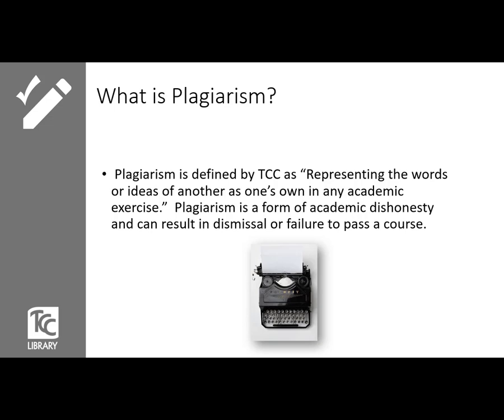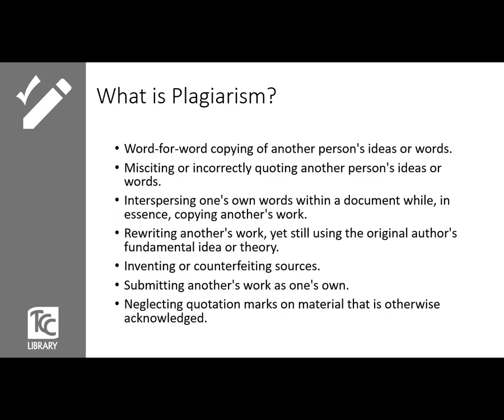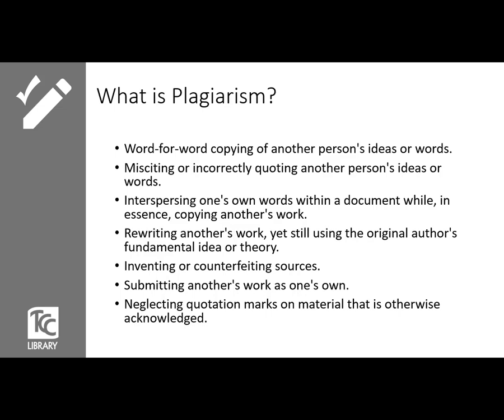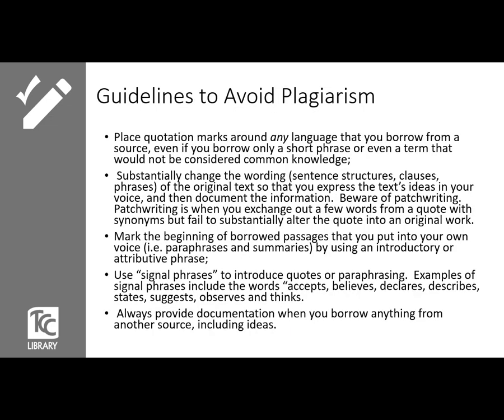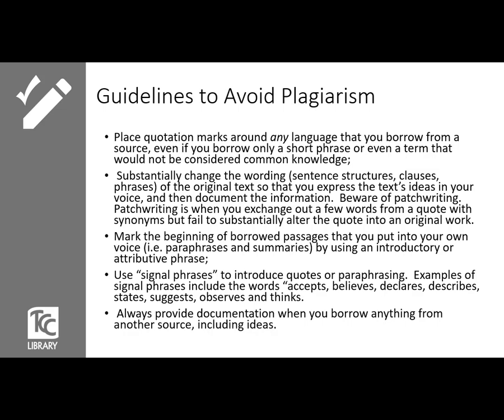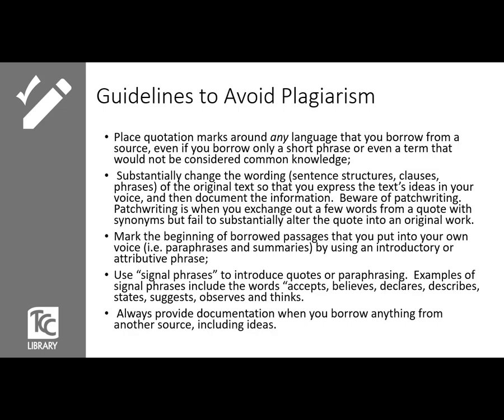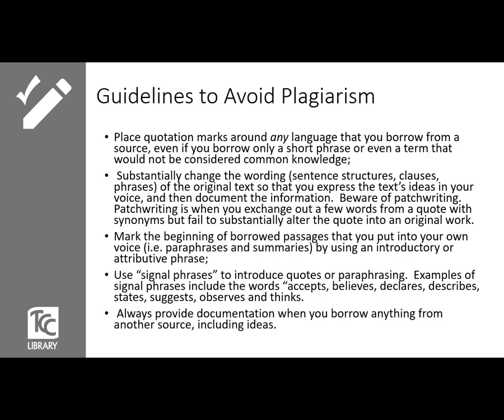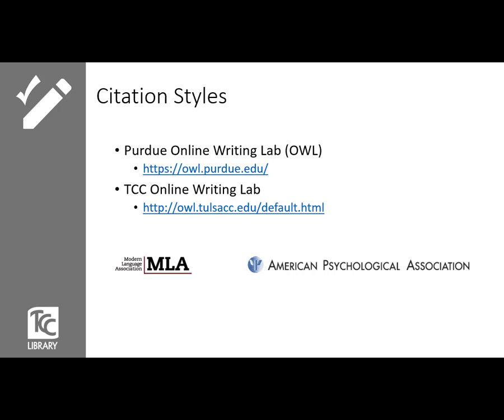Avoid Plagiarism at Tulsa Community College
Produced by the TCC Library.